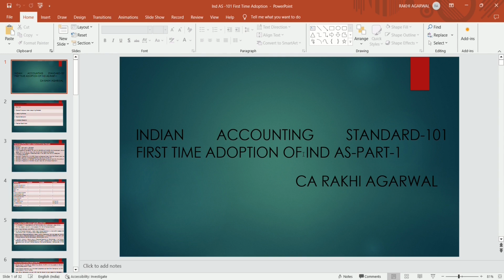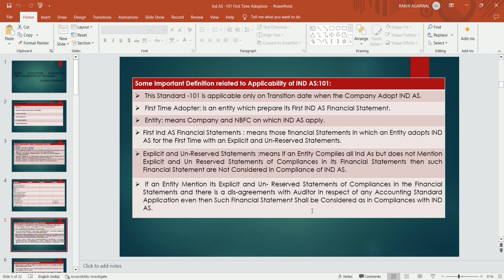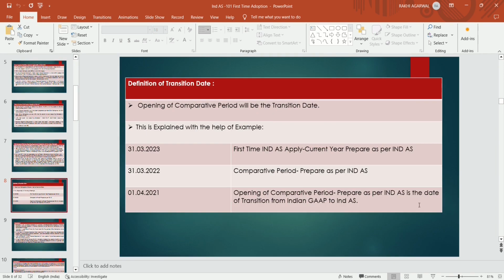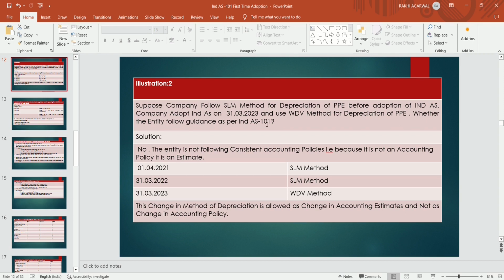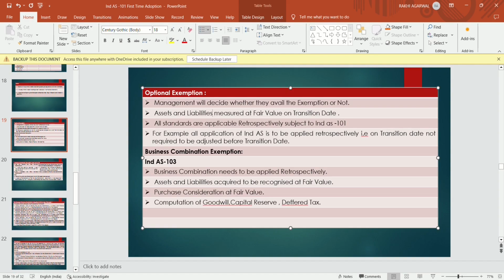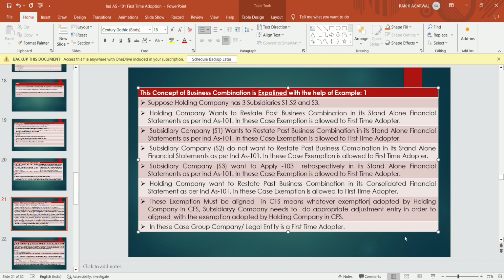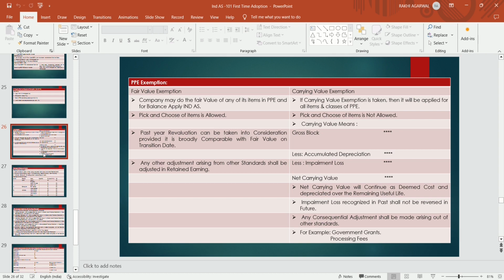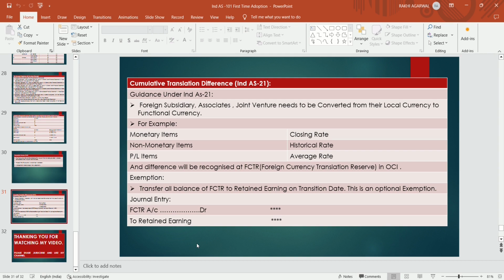INDIAN ACCOUNTING STANDARD- 101/ PART 1/FIRST TIME ADOPTION OF INDIAN ACCOUNTING STANDARD.